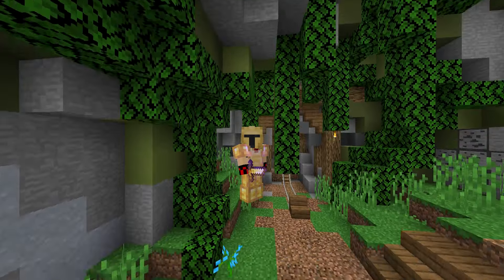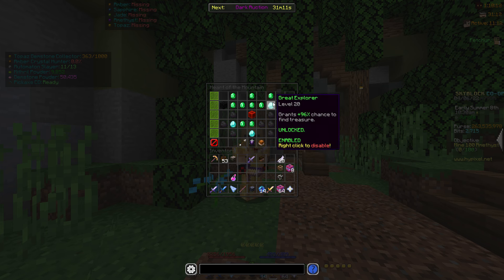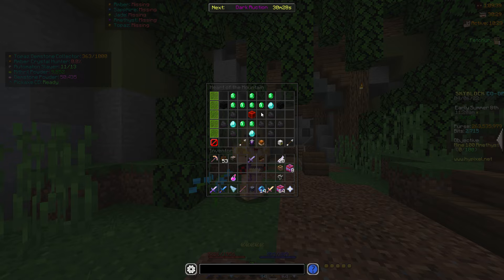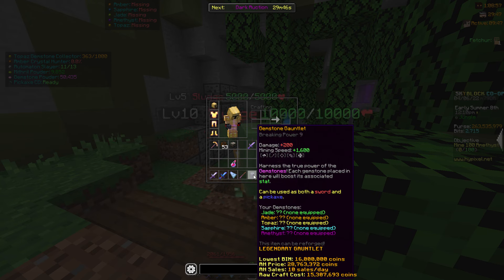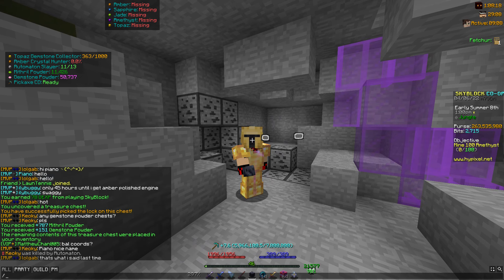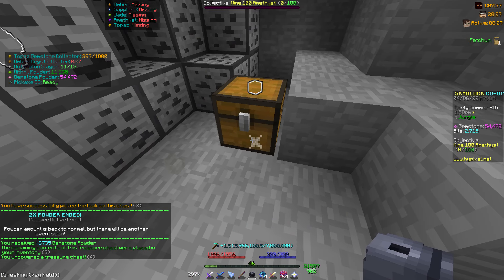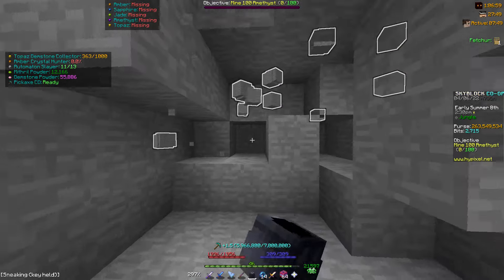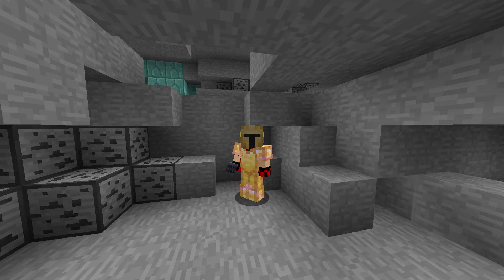The BEST Powder Grinding Method In Hypixel Skyblock!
Today Me, not Technoblade but myself FireKiller258, showed, how to get a powder grind in hypixel skyblock, which allows you to get gemstone powder & mithril powder efficiently, &, Make millions of coins off, & Is a the best gemstone powder, mithril powder method. Super helpful for new players who never knew about it, Helps earn millions of coins from gemstone mining. In The Future! It's almost like a, Insane Money Making Method, with the sluge juice.

This was just a cool video explaining, How I got free booster cookies & how you can too :)